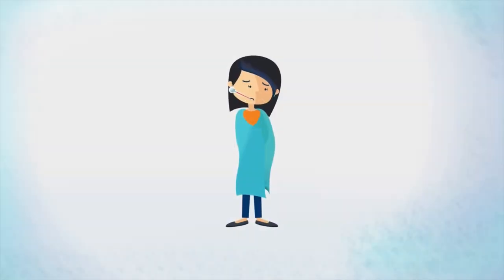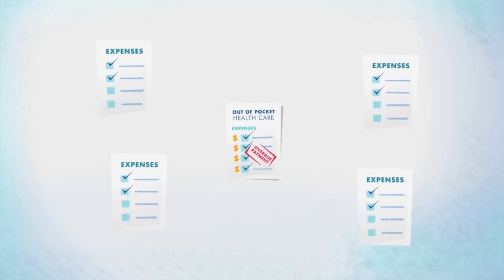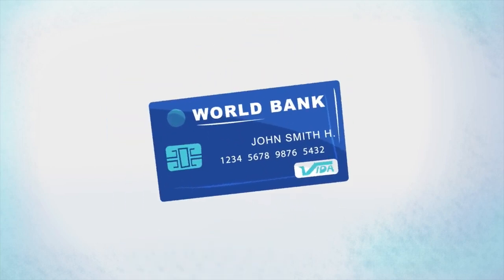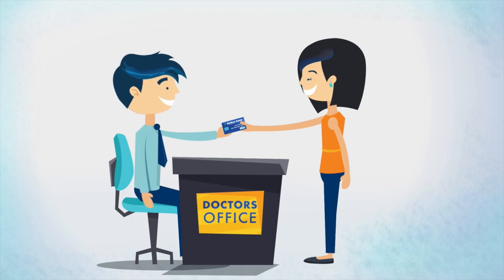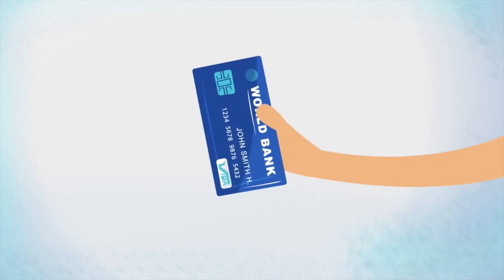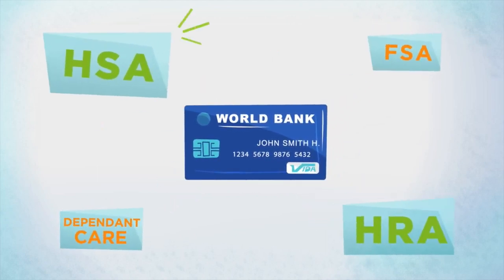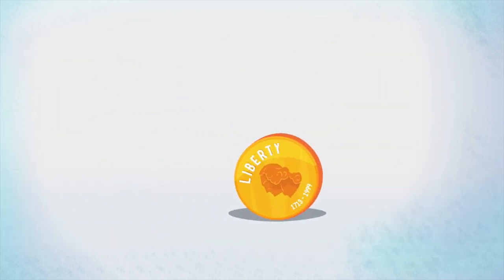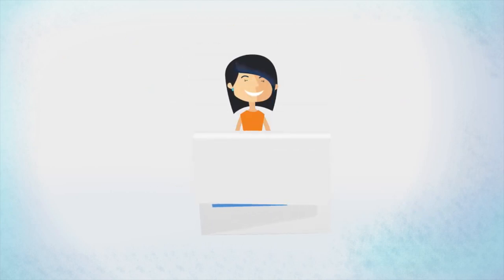Use Your Benefits Card to Pay for Out of Pocket Expenses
Paying for out of pocket medical expenses has never been easier! Alliance Benefit Group Rocky Mountain issues you a special debit card that allows you to pay for medical expenses using pre-tax dollars! Watch this video to learn more.